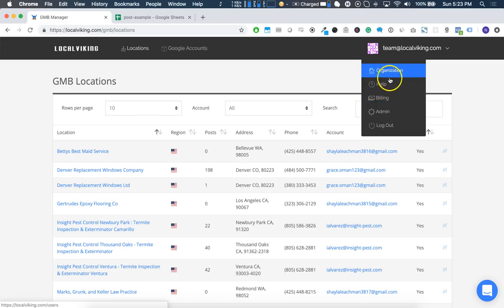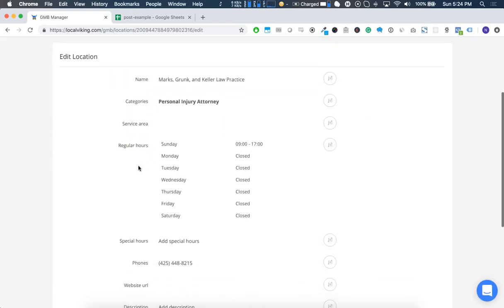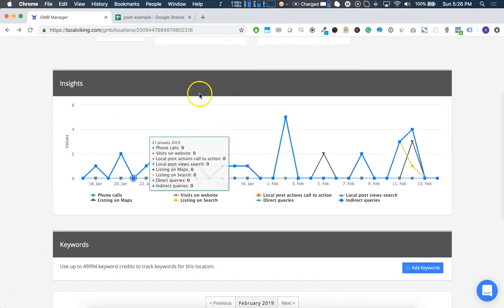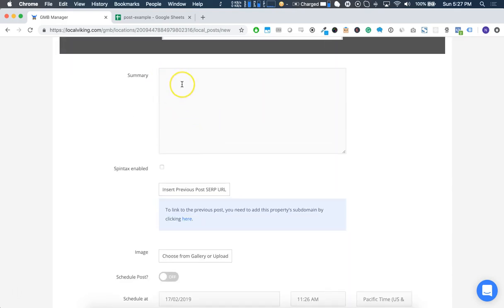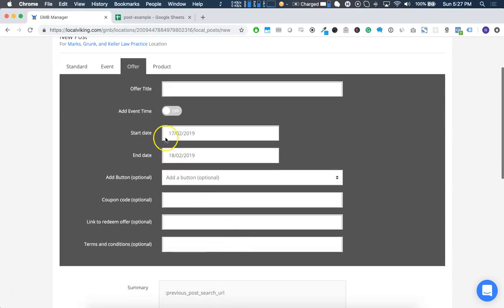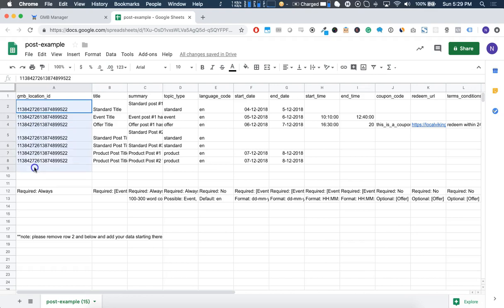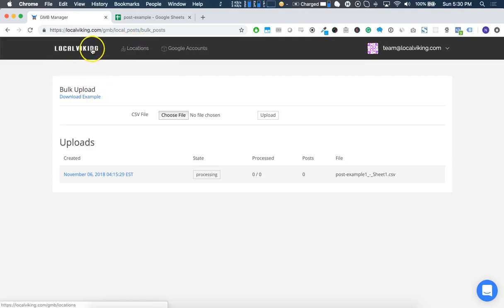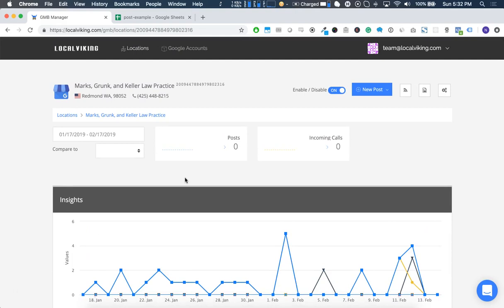Local Viking Walk Through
Google My Business Management Software, Local Viking allows you to schedule posts, manage your GMB locations and track their organic rankings in Google.